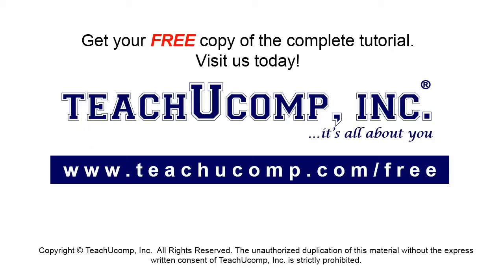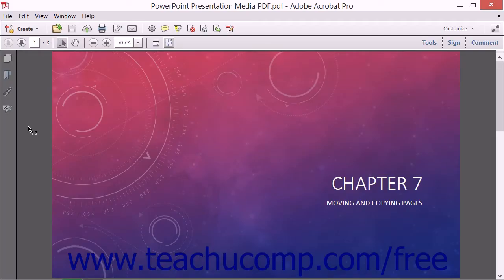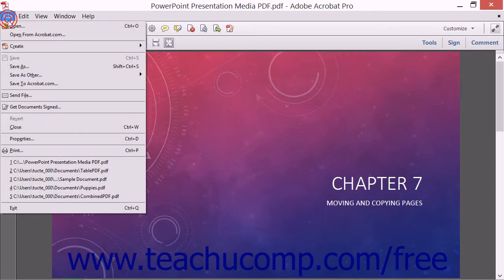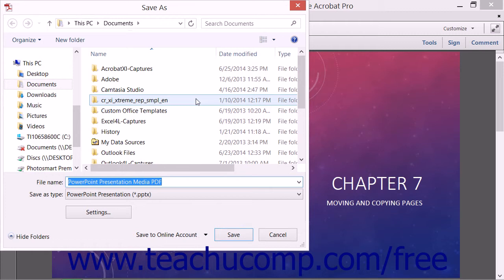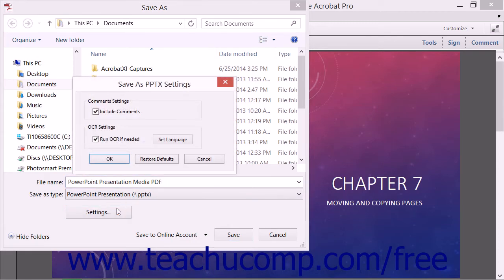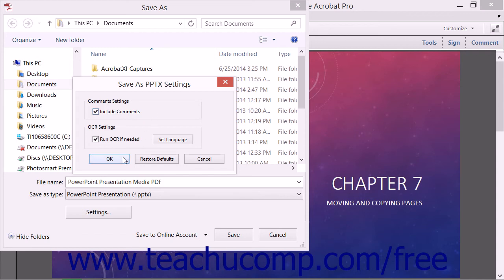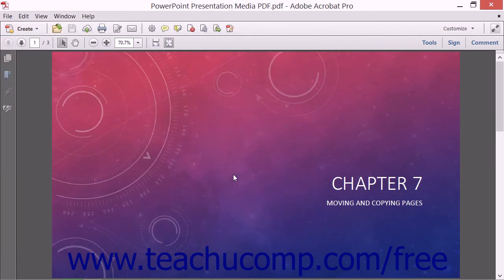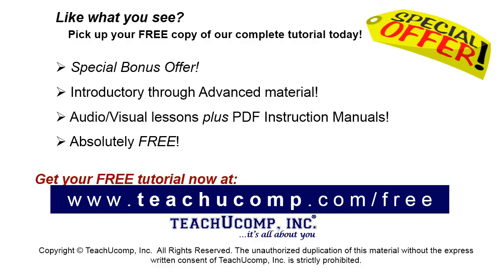Exporting PDFs to Microsoft PowerPoint - Adobe Acrobat XI Training Tutorial Course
Learn about Exporting PDFs to Microsoft PowerPoint in Adobe Acrobat XI Visit us today!